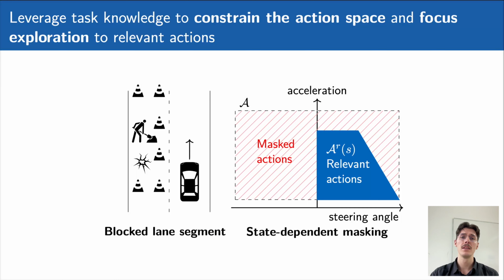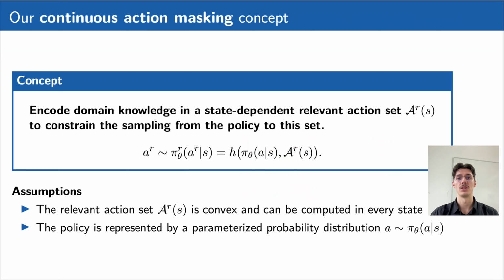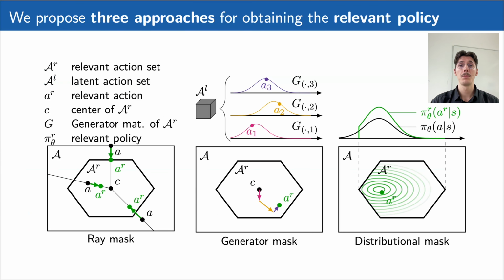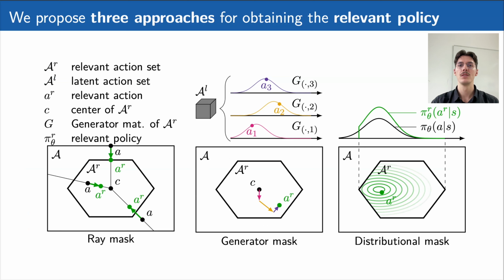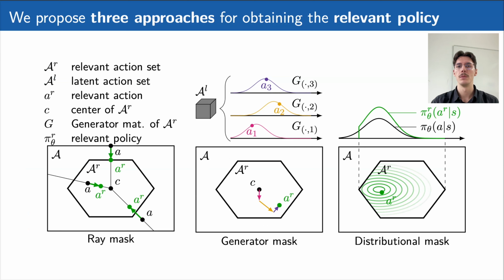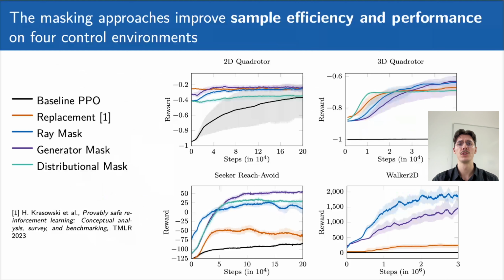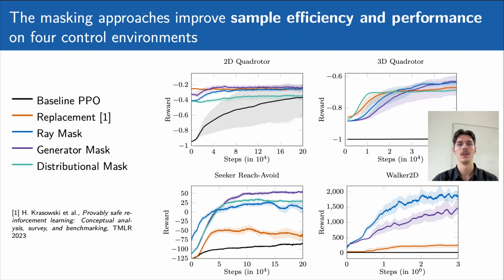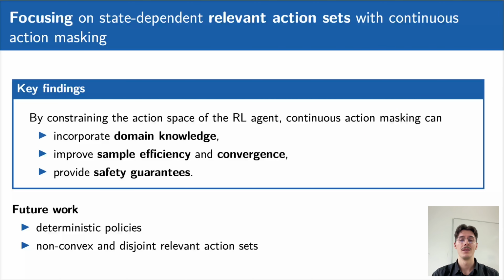NeurIPS 2024 Excluding the Irrelevant: Focusing RL Through Continuous Action Masking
This is a supplementary presentation for our NeurIPS 2024 article "Excluding the Irrelevant: Focusing Reinforcement Learning Through Continuous Action Masking" by Roland Stolz, Hanna Krasowski, Jakob Thumm, Michael Eichelbeck, Philipp Gassert and Matthias Althoff.